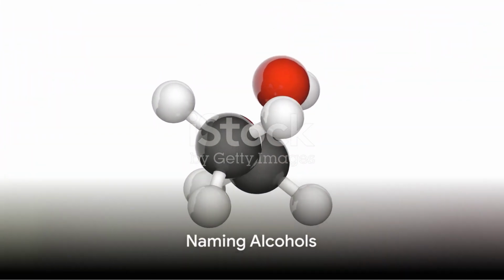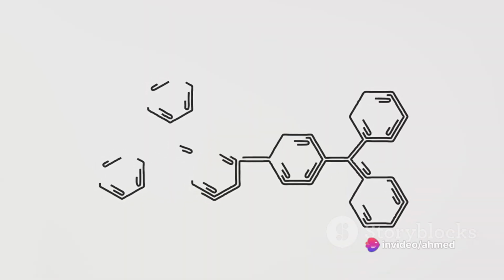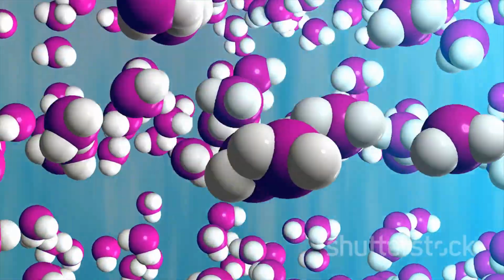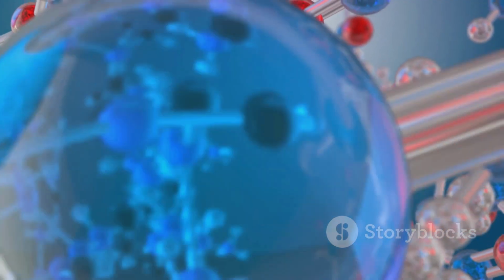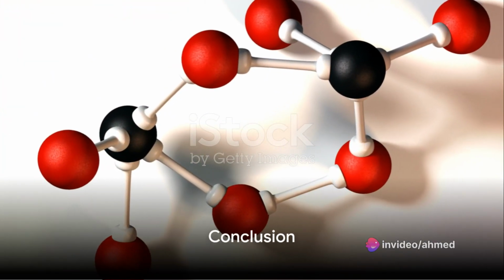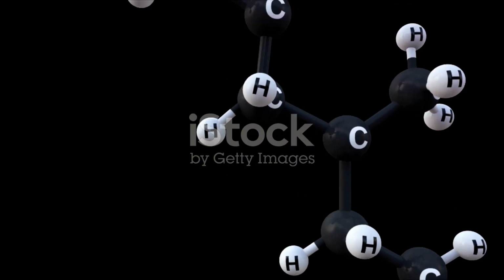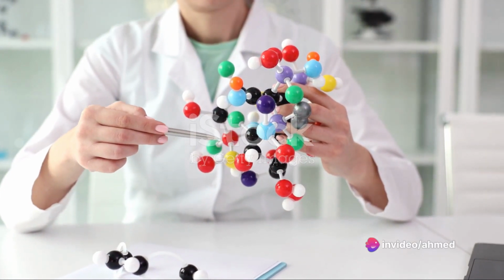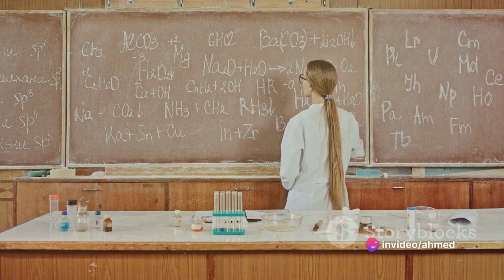IUPAC NOMENCLATURE OF ORGANIC COMPOUNDS.